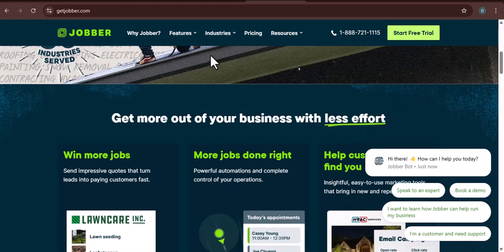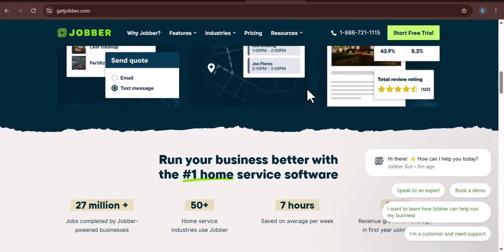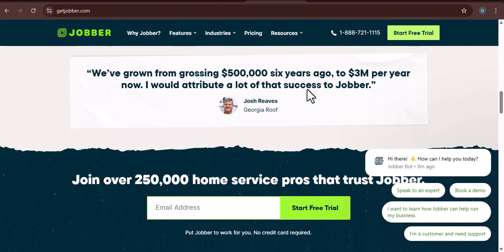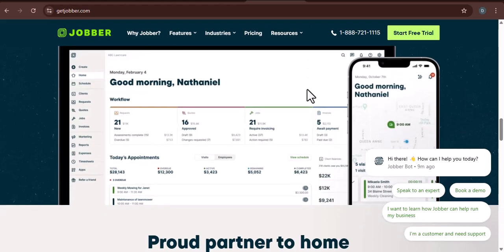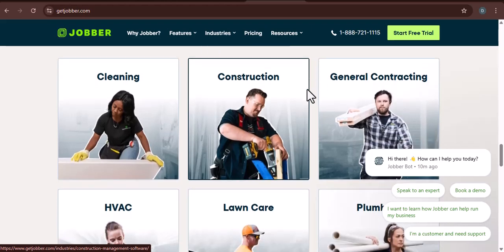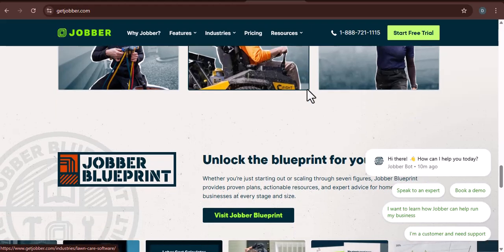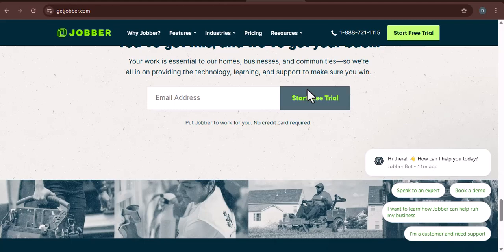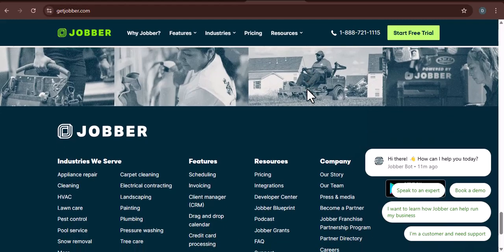Does Jobber track employee hours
In this video, you will learn about Does Jobber track employee hours

9 YouTube Channel Ideas to Help You Choose Your Own

✅IGNORE THIS
Related Search: